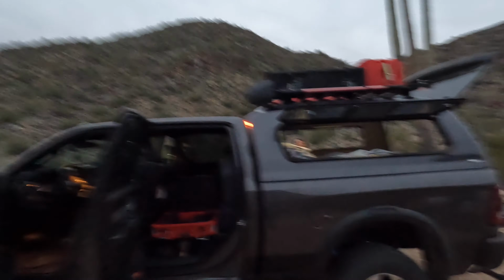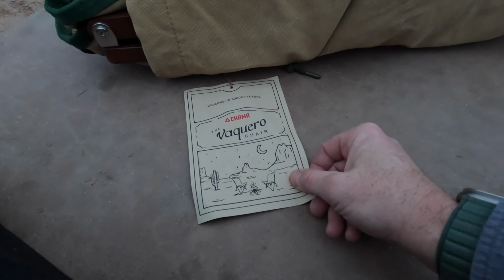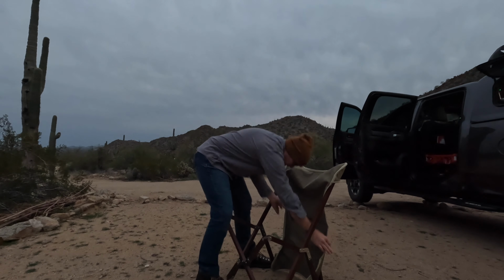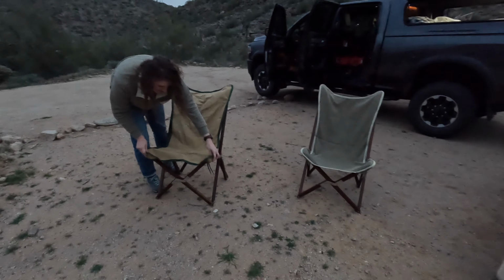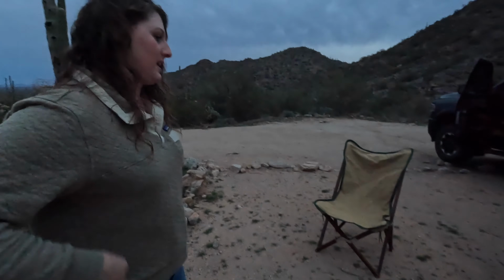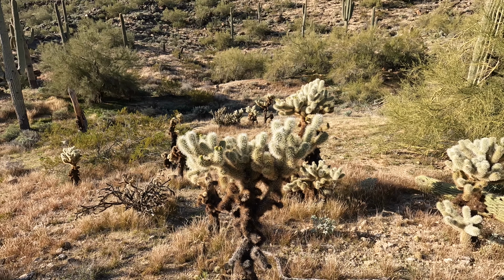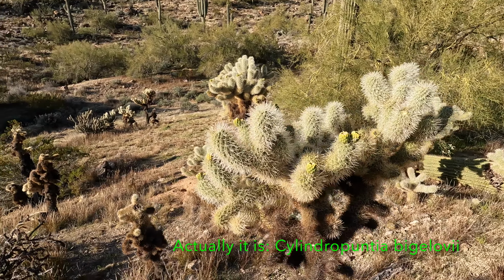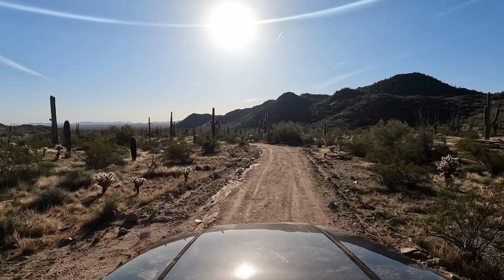Camino Del Diablo---Part 1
Part one of our Camino Del Diablo trip.
Farmington New Mexico to Ajo Arizona
Beautiful desert vistas and sunrise!
Welcome to our adventure!